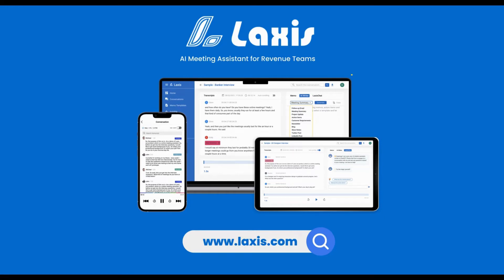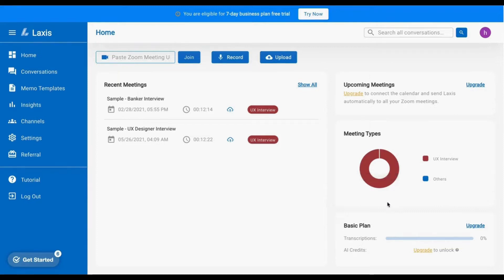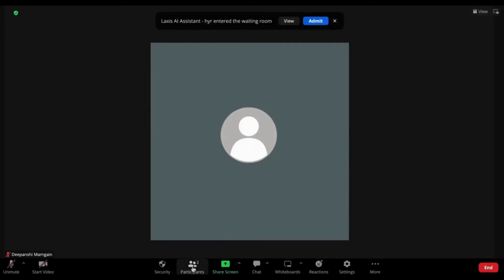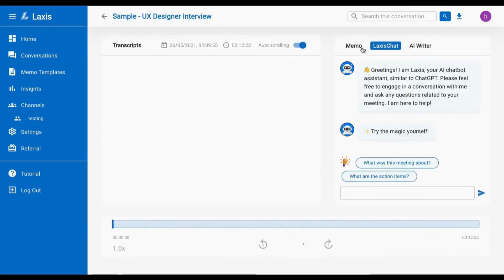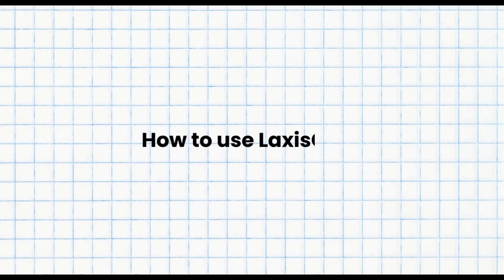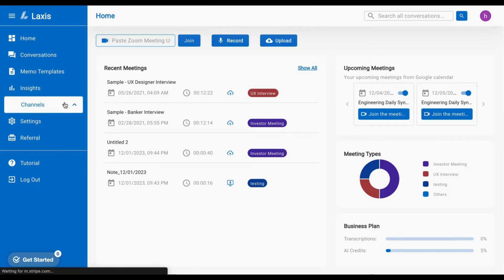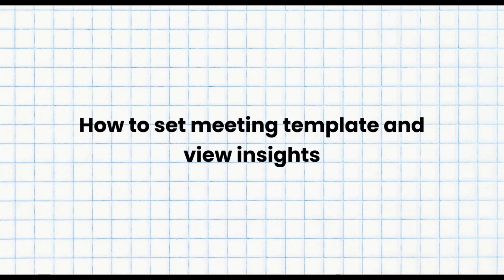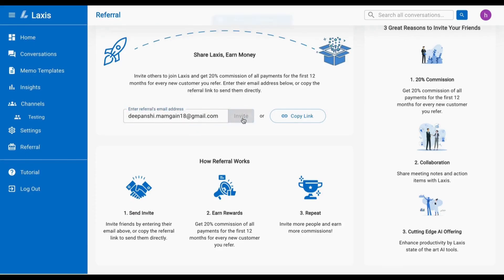Laxis AI Meeting Assistant Tutorial 2024 | Meeting Notes | AI Summaries | CRM Auto Update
Laxis is the AI assistant for revenue teams to increase productivity and accelerate growth. The key features include:
1. Auto note taking during meetings
2. Fully integrated with Zoom, Google Meet, Teams, and Webex
3. Auto-generate customer requirements, action items, follow up emails, etc. after your meetings.
4. Auto-update your CRM with meeting summaries and tasks after meetings.
5. Chat with Laxis and get answers based on past conversations in real time
6. Easily share your conversations with your teammates in team channels
7. Search across all your conversations
8. Insights across all conversations

real time transcription, auto meeting memo, AI summaries, AI Writer, ChatGPT, insight management, quotation management, research repository, search conversation, conversation insight, CRM update, Sales enablement

Timecodes
0:00 - Intro
1:11 - How to install and use Google Meet extension
1:58 - How to invite Laxis AI Assistant to Zoom and Microsoft Teams
2:24 - How to record a meeting with computer microphone
2:52 - How to upload an existing audio file
3:22 - How to edit a transcript
3:50 - How to activate a 7-day Business Plan Free Trial
4:15 - How to connect your calendar
4:32 - How to use LaxisChat
4:58 - How to use Laxis AI Writer
5:24 - How to use team channel
6:07 - How to connect to CRM
6:49 - How to set meeting template and view insights
7:48 - How to use referral